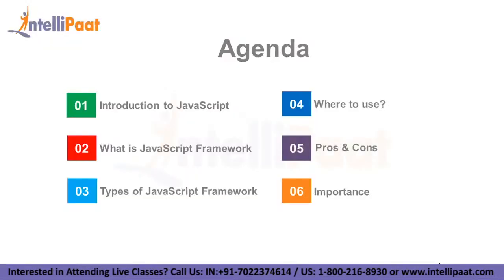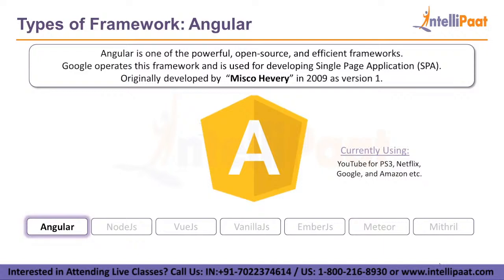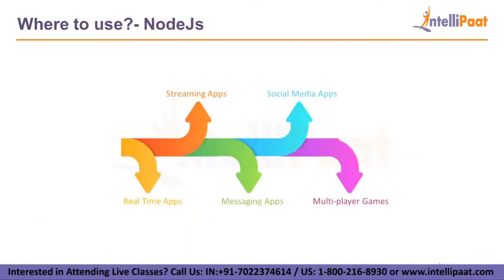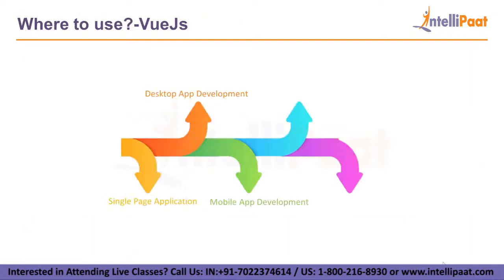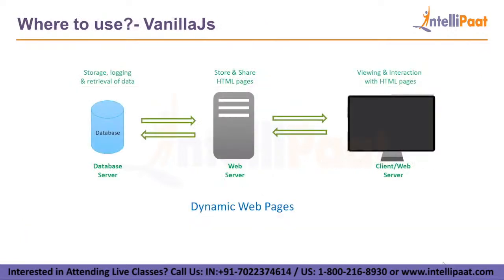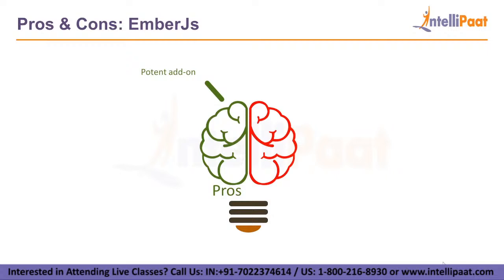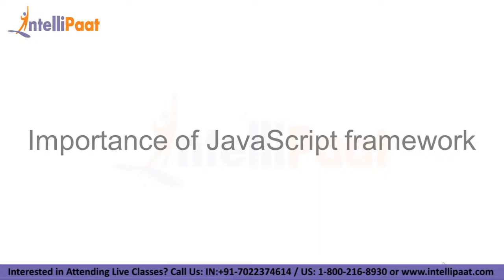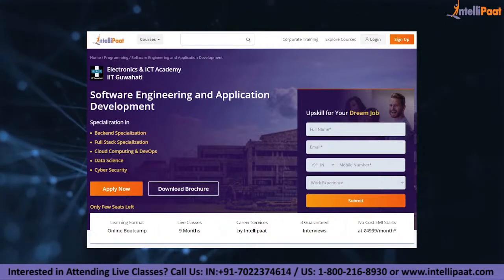What Is JavaScript Frameworks | Top JavaScript Framework Tutorial | Intellipaat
Want to make a Career in Software Engineering? Enroll in our Software Engineering Application Development course and become a certified professional
Key Highlights:
1. 600 Hrs of Applied Learning
2. 100+ Live Session across 9 months
3. Learn from Industry Practitioners & Mentored by IIT Guwahati Faculty.
4. 50+ Industry Projects & Case Studies
5. E&ICT Academy, IIT Guwahati Alumni Status
6. One-on-One with Industry Mentors
7. Career Services & Guaranteed 3 Interviews by Intellipaat
8. 24*7 Support
9. Designed for working Professionals & Fresher's
10. Soft Skills Essential Training
11. No Cost EMI Option